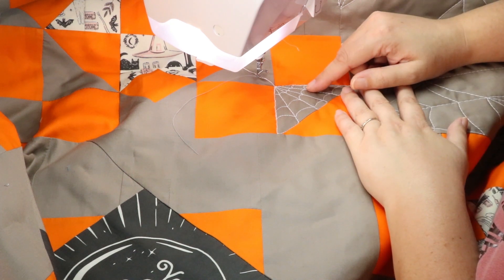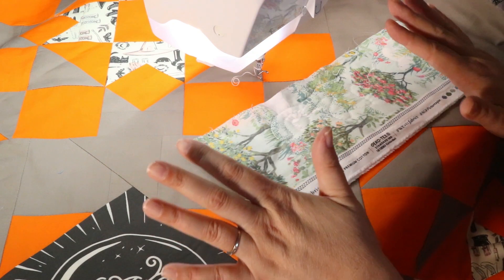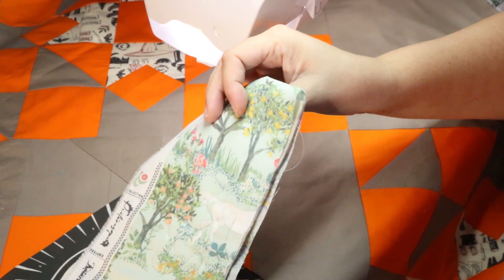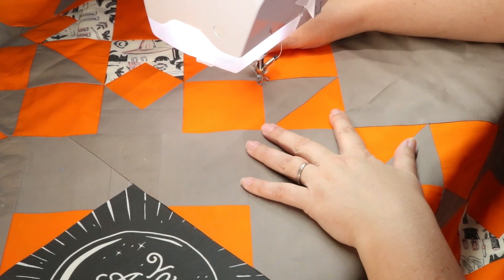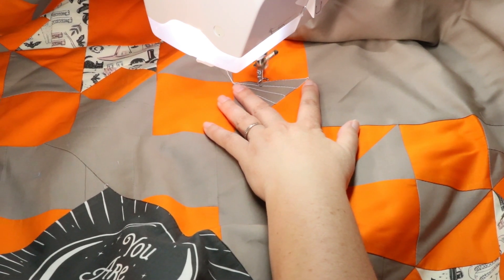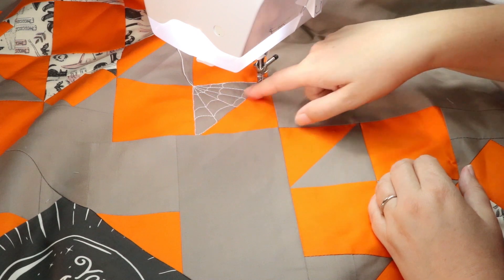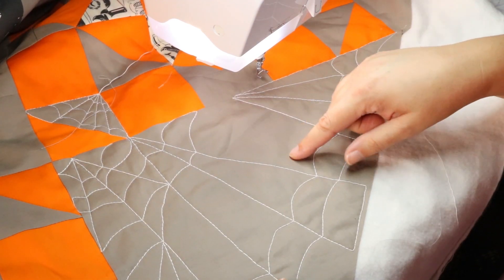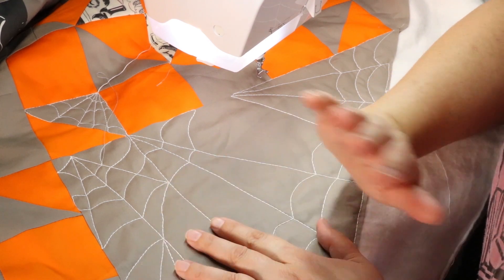How to Free Motion Quilt Spider Webs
In this video, I'm using my Baby Lock Aria to free motion quilt spider webs on a quilt. These are a fun motif that doesn't need a ton of skill to pull off. The quilting is done using Wonderfil 12wt thread, which is the thickest thread that can fit through a regular sewing machine needle. You may need to adjust your tension and quilt more slowly when using heavier thread.